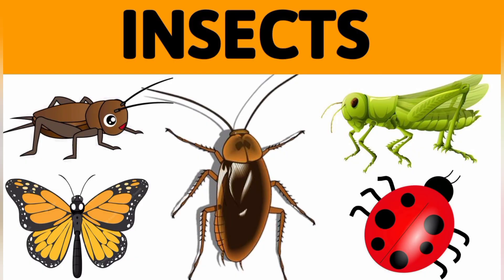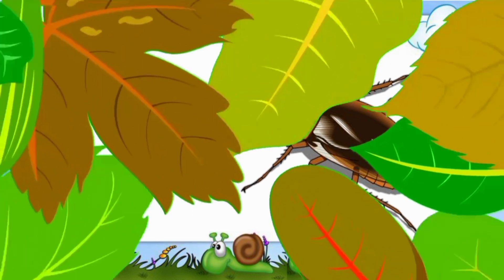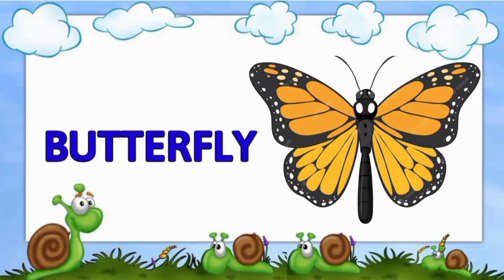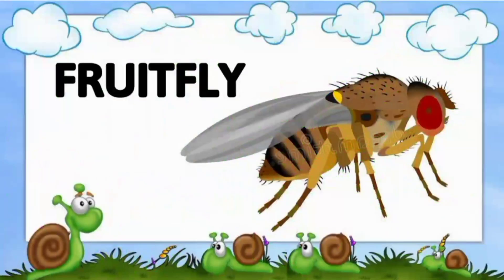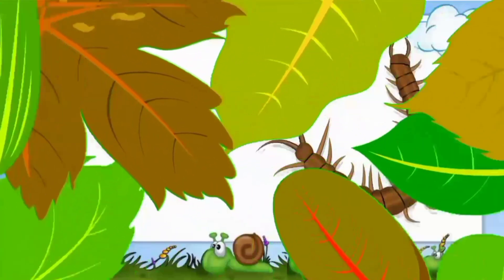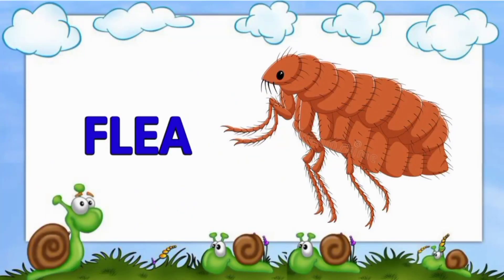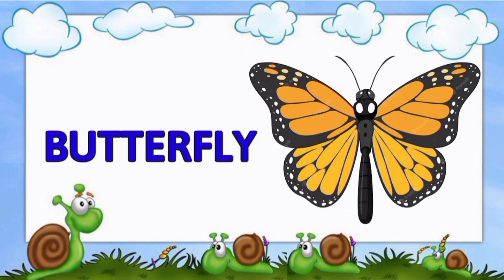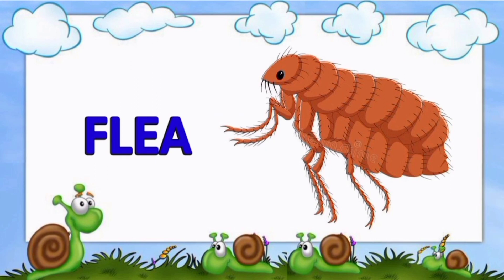Insects name | Insects for kids | Insects name in English | Names of insects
Insects name | Insects | Insects for kids | Insects name in English | Names of insects
Learn about insects
Insects name in English language
List of insects
Names of insects in English
Names of insects for kids

The insects are the largest group of animals. In fact, about 75 percent of all animals are insects. Insects developed on Earth long before humans did. Today there are about 1 million known species, or types, of insect. And scientists are constantly discovering new species. Butterflies, beetles, ants, flies, grasshoppers, silverfish, and bees are all insects.

Insects live all over the world. They can survive in almost any place where food is available. For instance, insects can be found in cold regions, hot rain forests, deserts, mountains, caves, and freshwater. A few kinds even live in salt water

Insects have a variety of ways to protect themselves from their enemies. For example, some insects hide by blending in to their surroundings. Many moths have a similar coloring to the bark of the trees on which they rest. Beetles have a very hard body armor to protect them. Some insects bite or sting their enemies. Some kinds produce poison.

Some kinds of insects live alone, while others live in groups. Termites, ants, and some bees and wasps live in very organized groups. Each individual has a particular job to do for the group. For example, some termites are born to be soldiers or workers. Other termites will be the king and queen.

Insects can also be pests. Some insects sting or bite people or other animals. Many insects can spread diseases to people, other animals, and plants. And some harmful insects eat crops, wood, clothing, and carpet.

Some of the insects are
Ant
Butterfly
Firefly
Beetle
Lady bug
Mosquito
House fly
Cockroach
Dragonfly
Fruitfly
Grasshopper
Locust
Moth
Cricket
Caterpillar
Wasp
Honeybee
Bumble bee
Termite